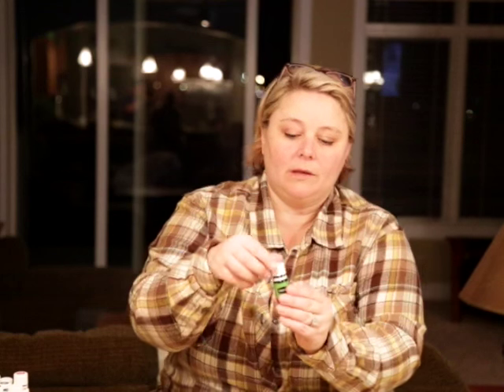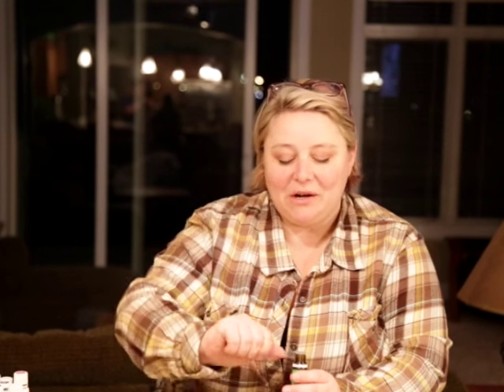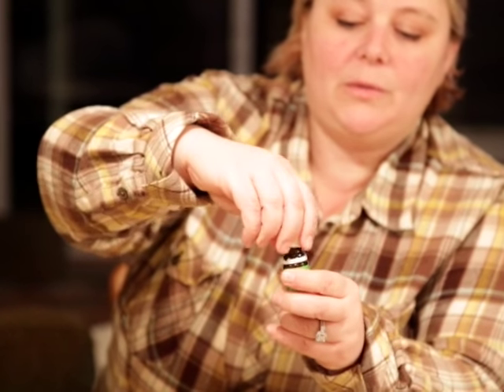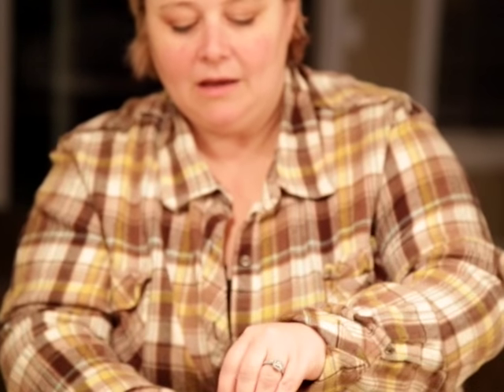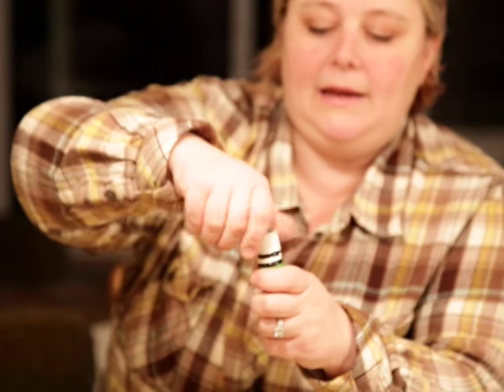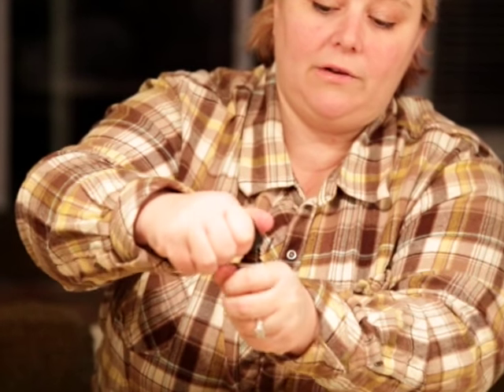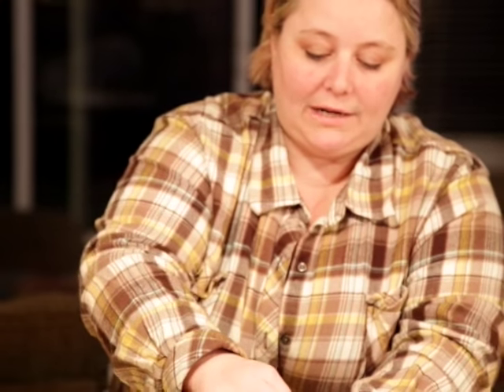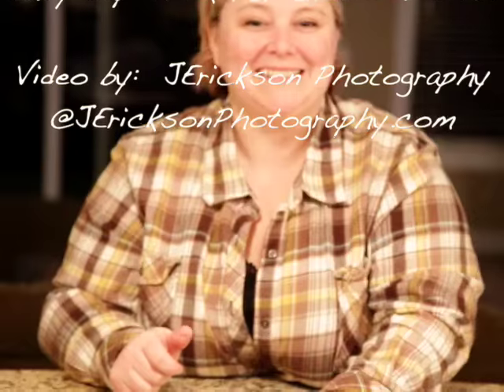Essential Oil Cap Trick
Having trouble getting caps on or off your essential oils; watch this video and hopefully this easy cap trick will help with saving your oils.